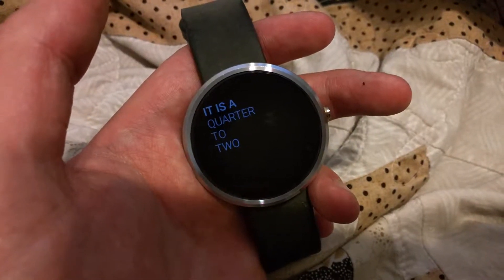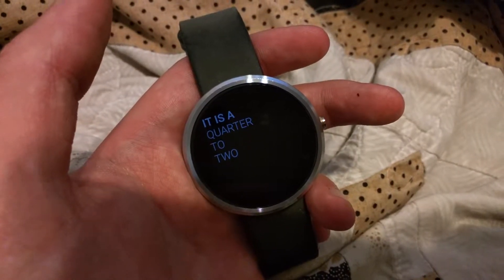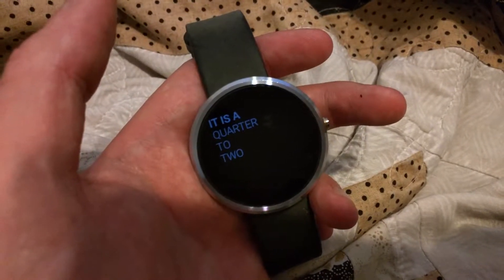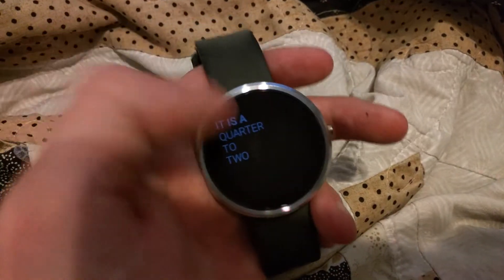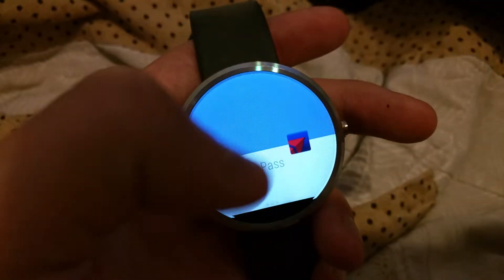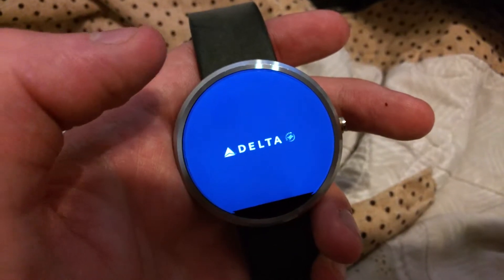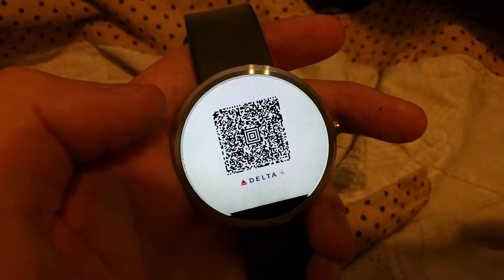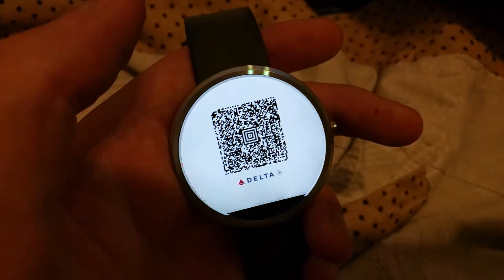Delta Mobile App Android Wear Support On Moto 360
After you download the Delta mobile app on your phone, log in and navigate to your boarding pass. Once it's been opened, you should have access to it on your moto 360.